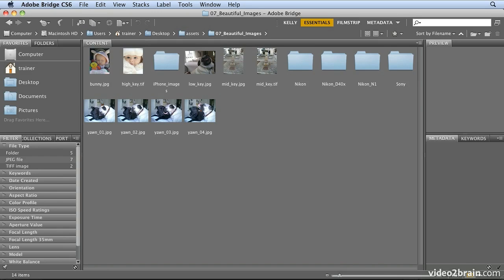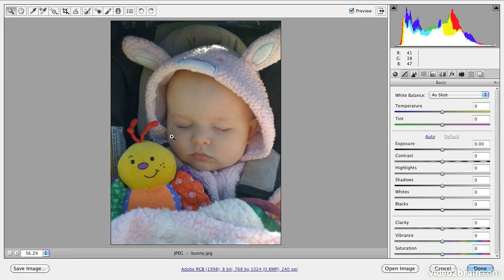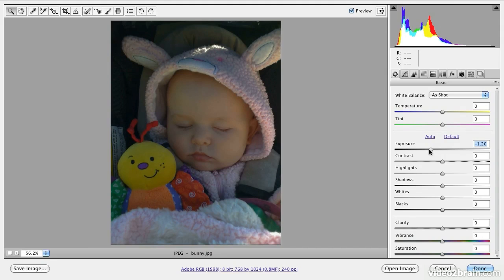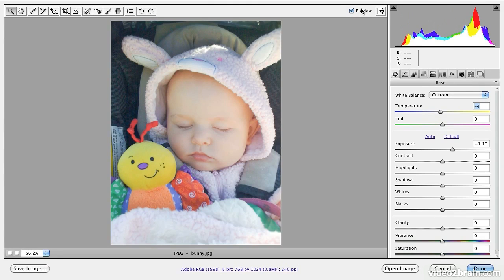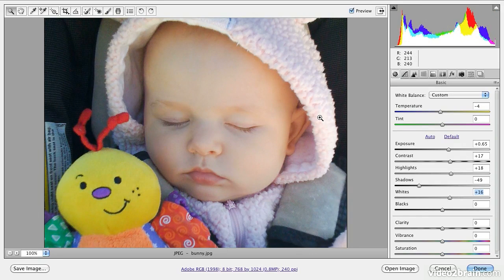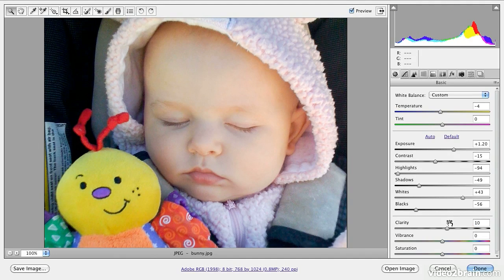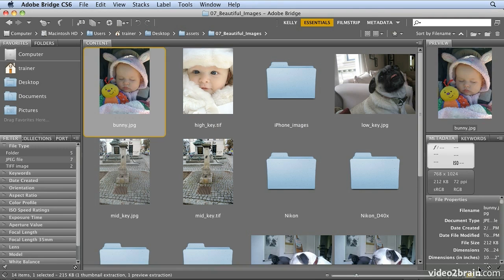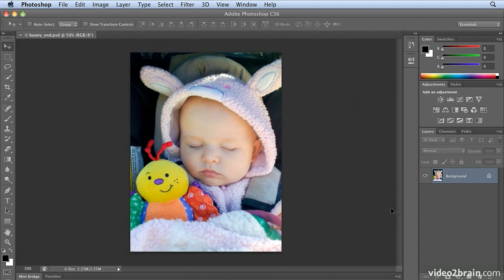PhotoshopCS6 Creating Beautiful Digital Images with Adobe Camera Raw